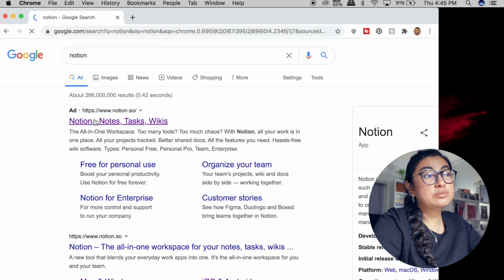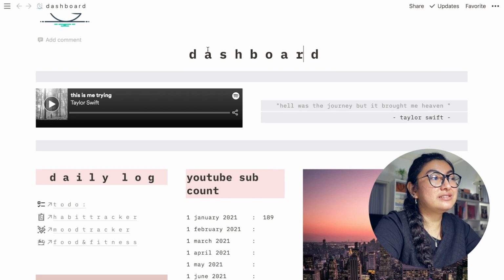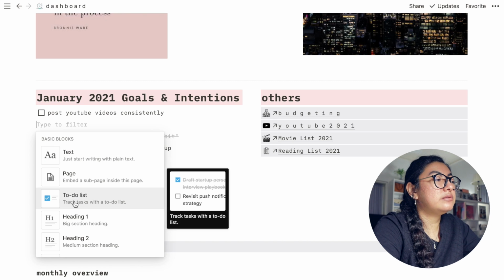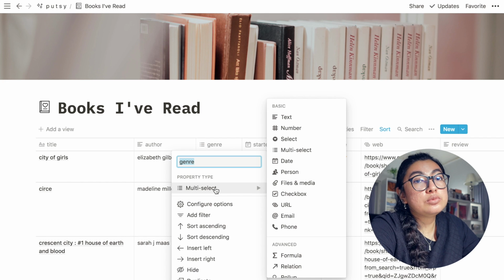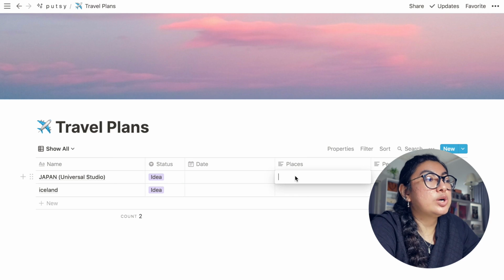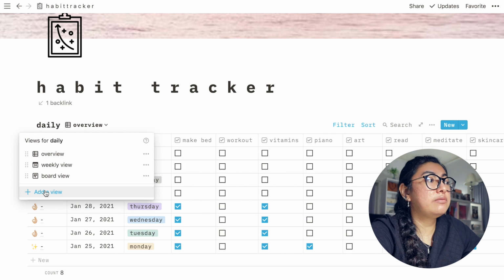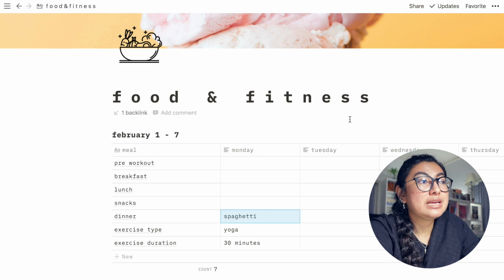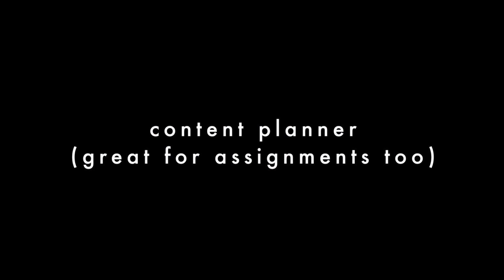how I organized my life with notion | dashboard, budgeting, mood tracker, + free template! | PUTSY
I just finished setting up my notion. So I thought why not share it with you guys. Because I personally love watching notion tour. I hope you do too. Enjoy my notion tour! Oh and I have a free template for you down below. Just scroll down..

My Equipment..
● Camera : Canon Rebel T3i / EOS 600D
● Lens : Canon kit lens 18-55mm
               Canon EF 50mm f/1.8 STM (for close up items/makeup tutorial)
● Vlog Camera : Sony ZV1
● Tripod : Ulanzi MT-08 & Fotopro Digi 3400
● Editing Software : Final Cut Pro x

MUSIC